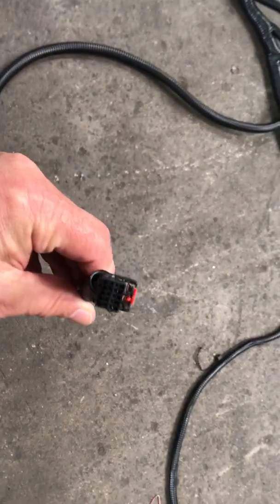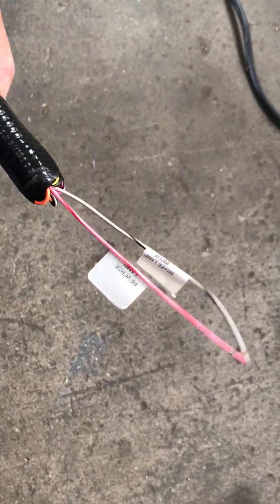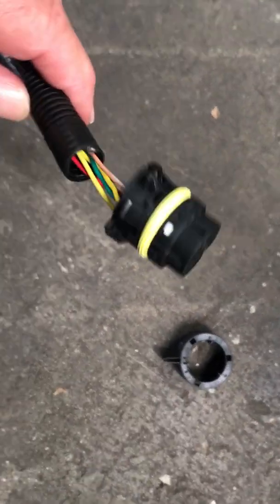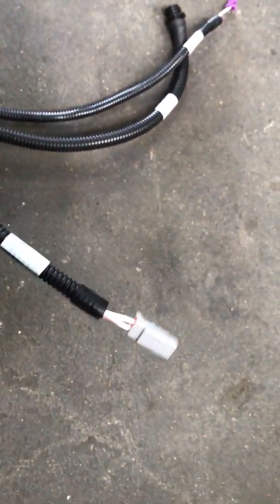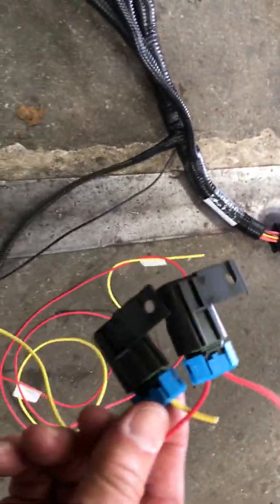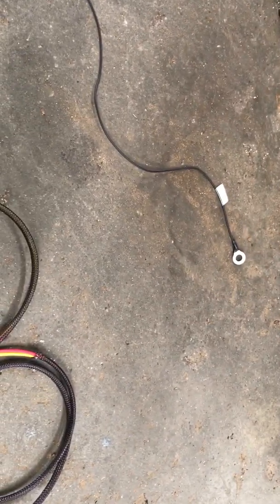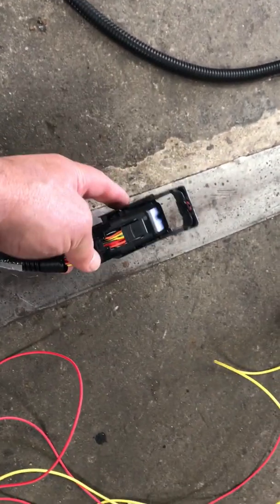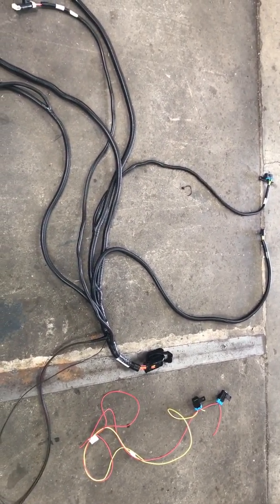8 speed wiring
Jeep JK 8 speed wiring prep for the HP70 and the 8HP45